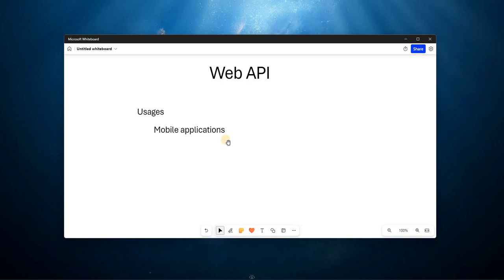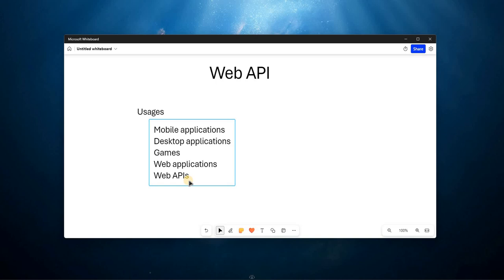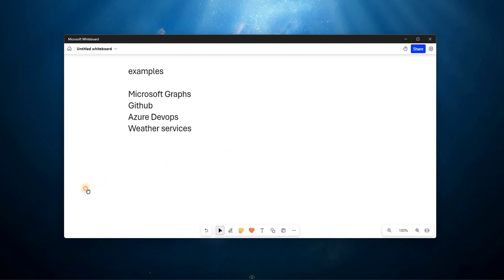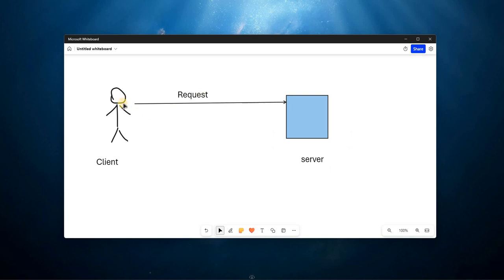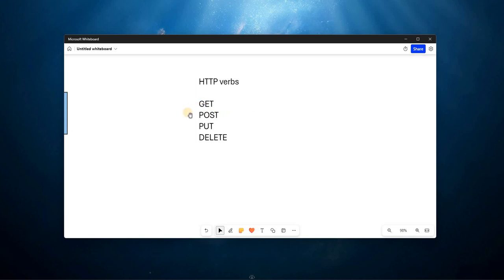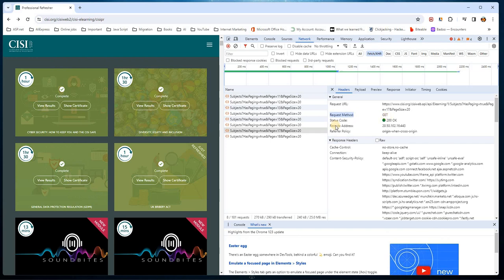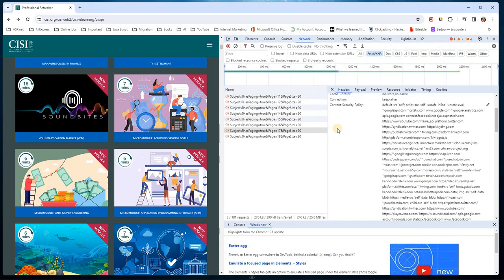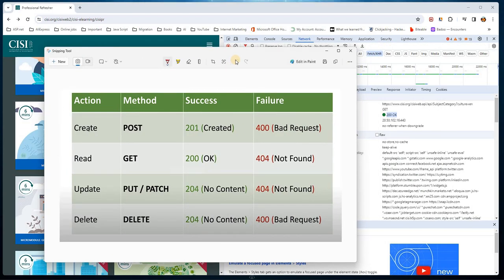Beginner's Guide to Web API with ASP.NET | Part 01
In this video I'm talking about overview of a web API and some basics about the web API